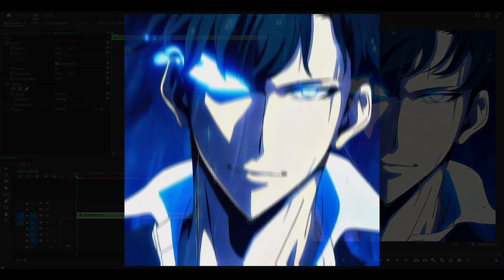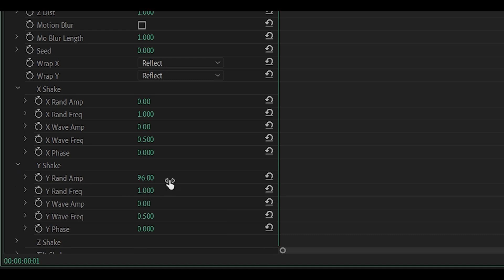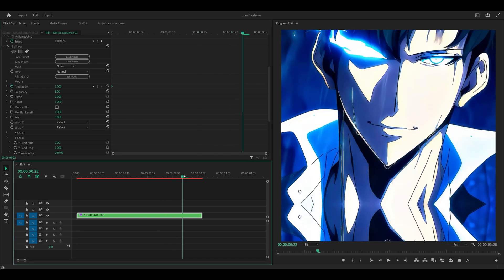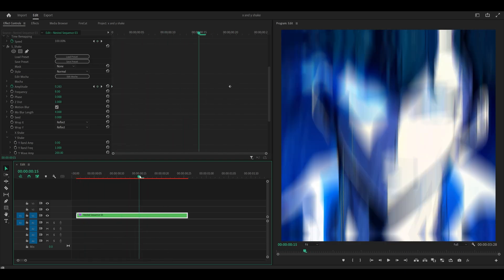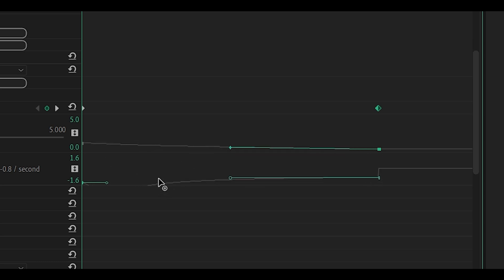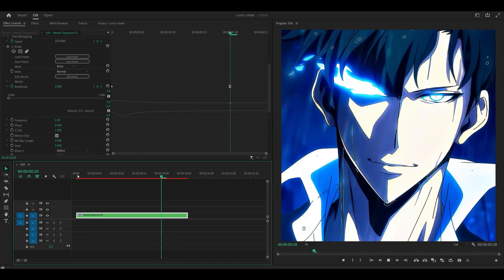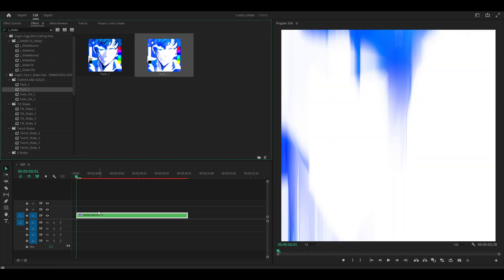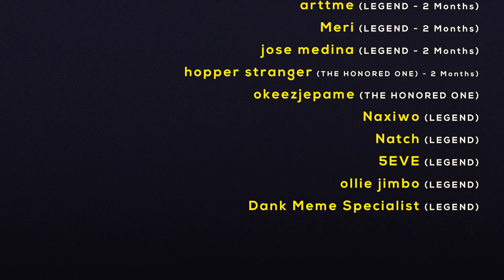How To Make Y Shakes on Premiere Pro! (S_Shake Tutorial)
This is how to make a smooth Y shake (horizontal shake) on Premiere Pro using the S_Shake Effect (Sapphire plugin required). This is a popular transition/effect among TikTok style edits and AMVs. You can pair this Y shake with a flash effect to enhance the transition. Want 20 free S_Shake presets? Grab my pack below (includes X, Y, Z, Tilt, and Twitch shakes)!

Grab my Premiere Pro editing / preset packs HERE! 👇

→ Most popular!

🗣 SOCIALS!

⏰ Timestamps:

0:00 Settings
0:37 Amplitude
0:57 Motion blur
1:10 Graph
1:38 Adjustments
2:04 FREE S_Shake Preset Pack